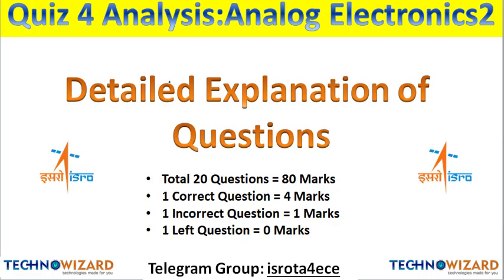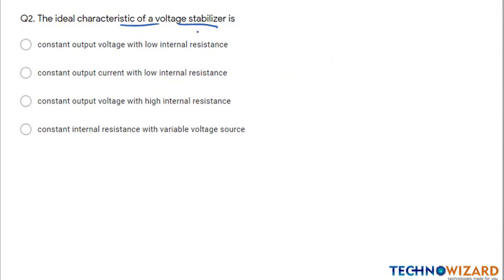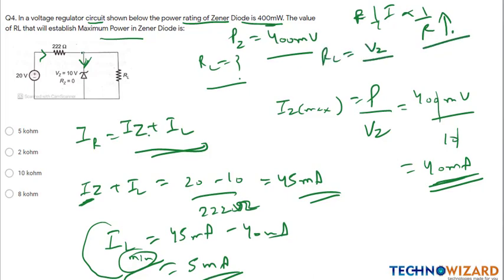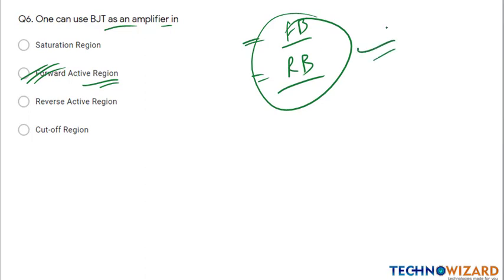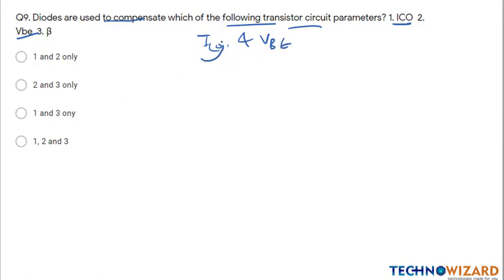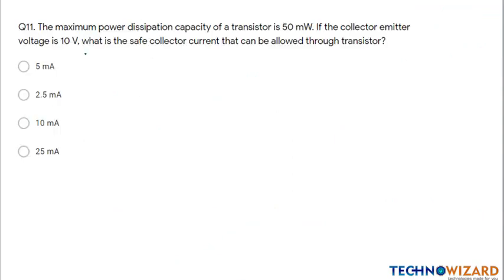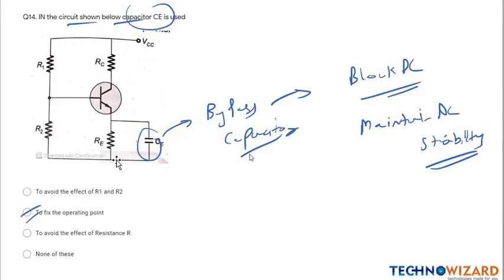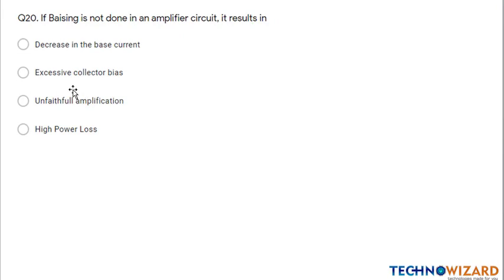ISRO Technical Assistant | Quiz Tournament | Quiz 4 | Analog Electronics 2 | Detail Explanation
Analysis & Detail Explanation of Quiz 4:
Question Paper: